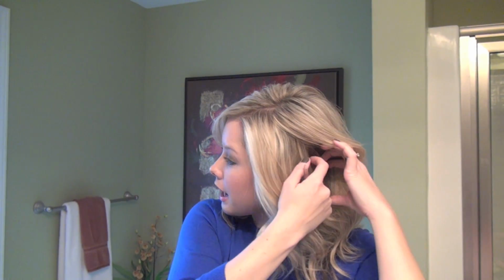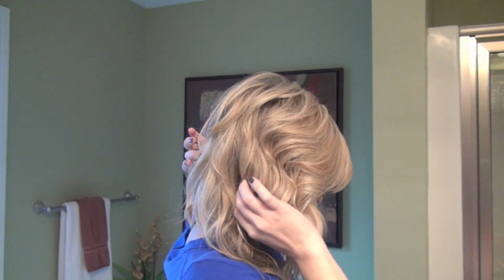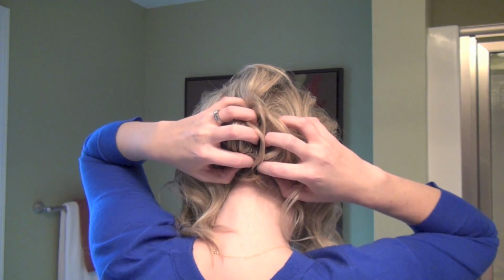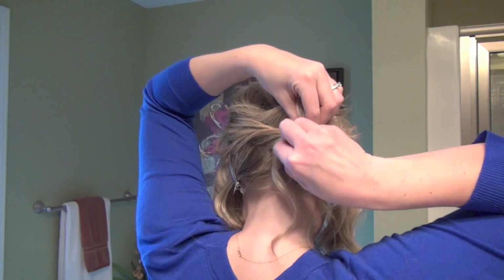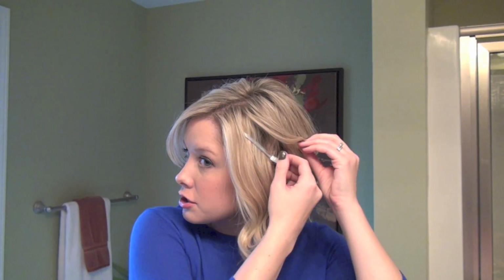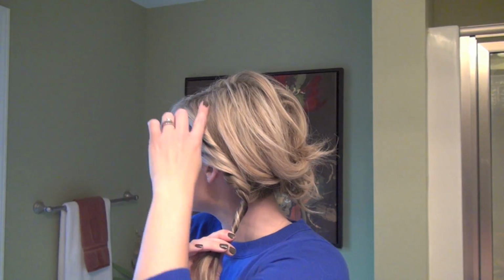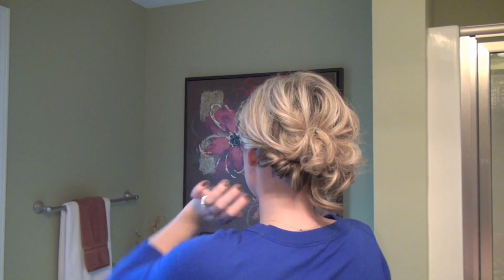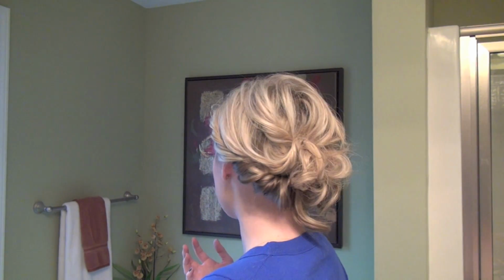Real Simple Holiday Hair Tutorial Video: Full Updo with a Twist